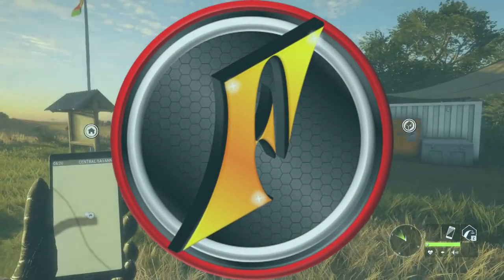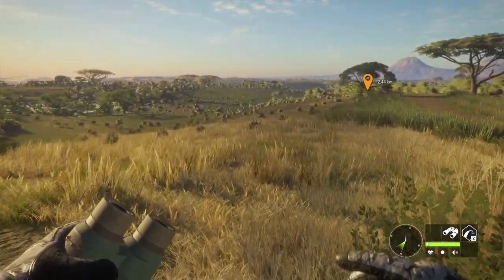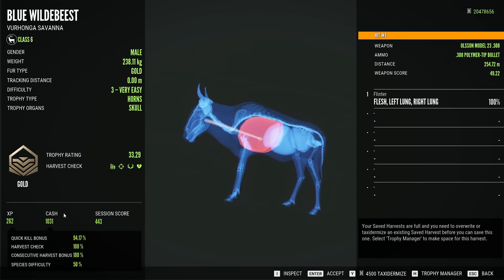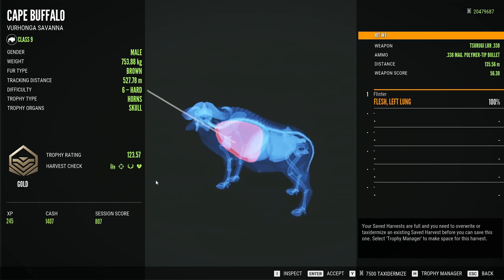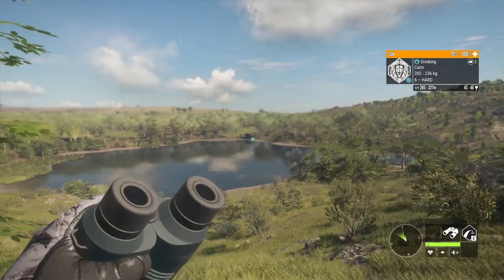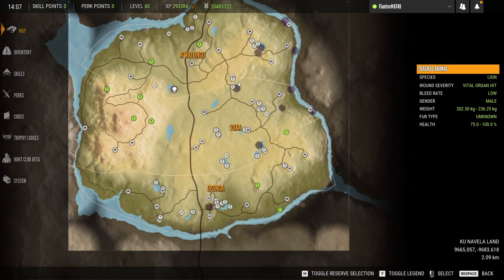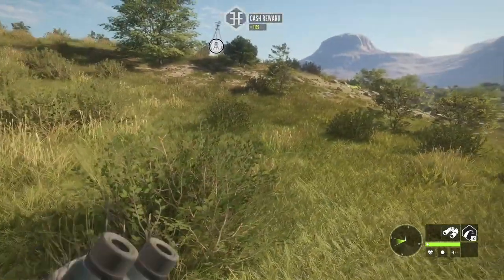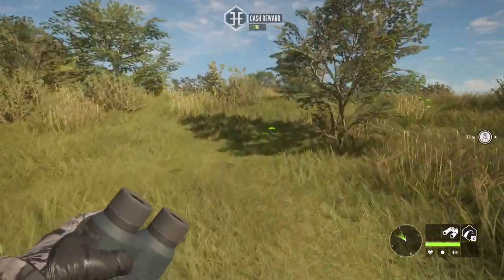Power Pack vs Vurhonga Big Game! | theHunter Call of the Wild!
Today we head to Vurhonga Savanna to test out the new weapons in the hunter power pack on some of the biggest, toughest species the game has to offer!